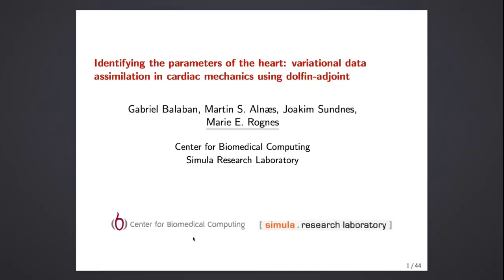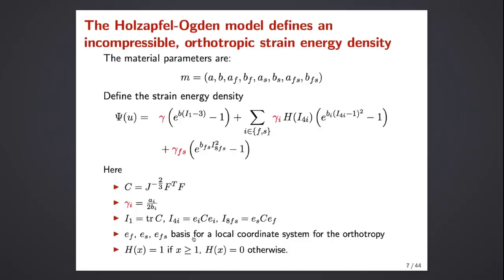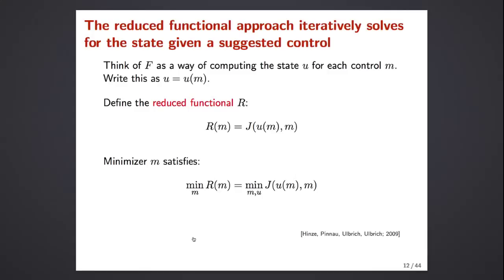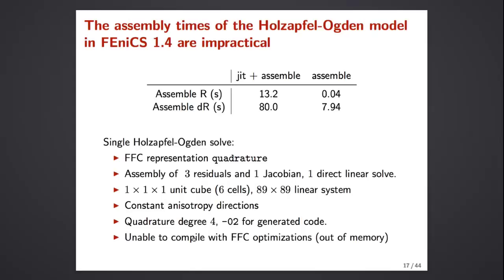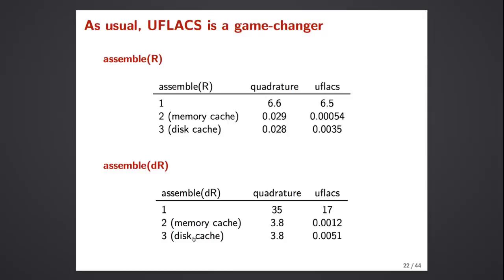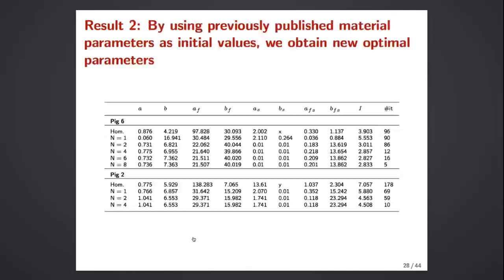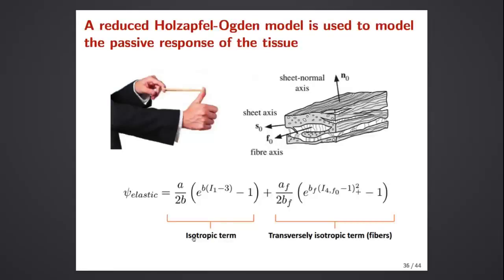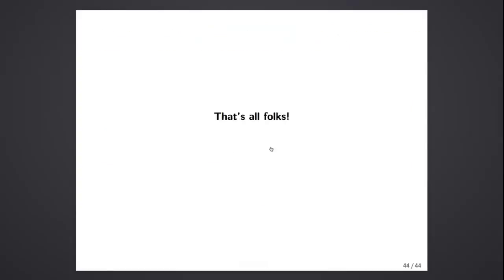Marie Rognes: Identifying the parameters of the heart